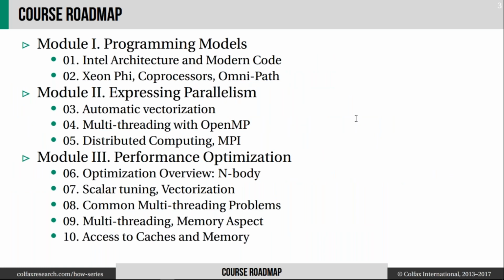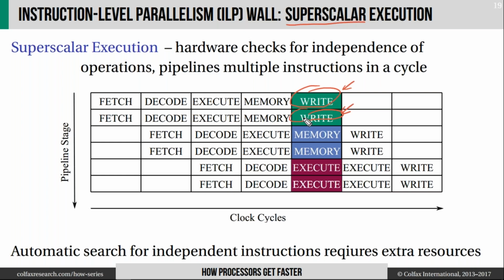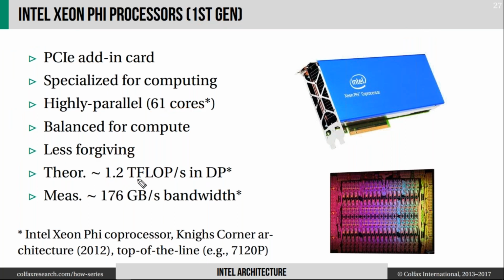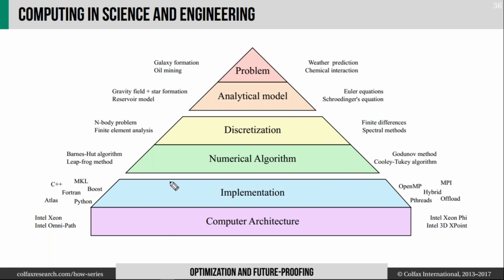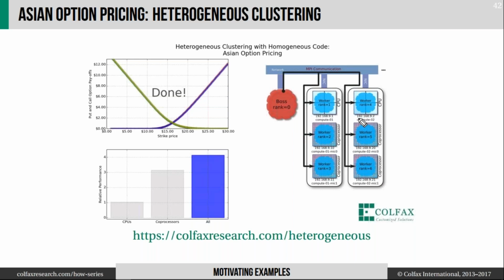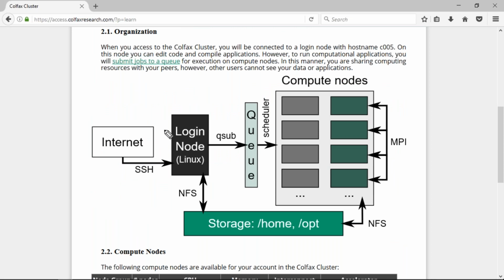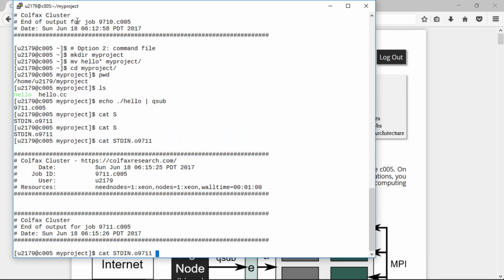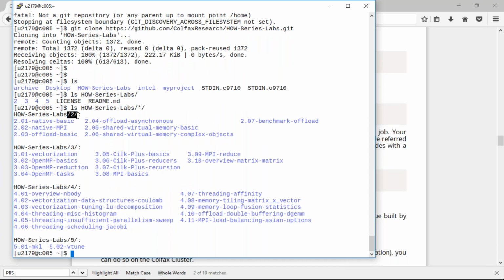Day 1 Intel Architecture